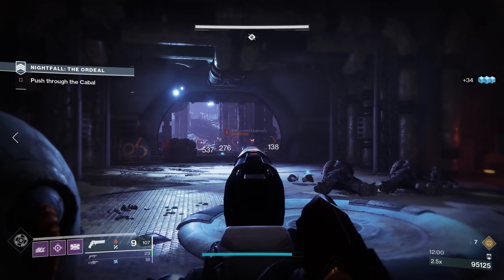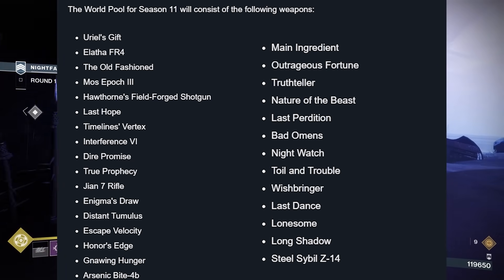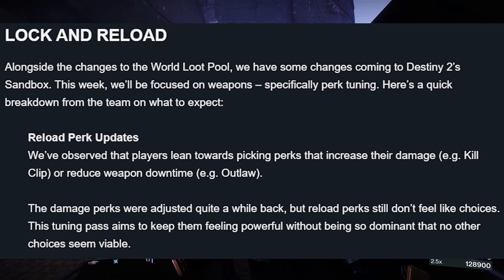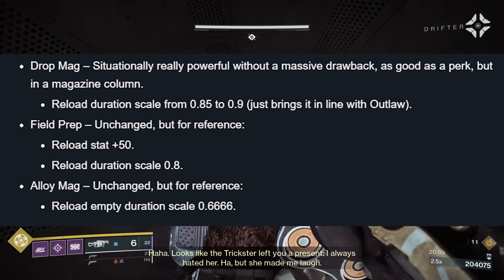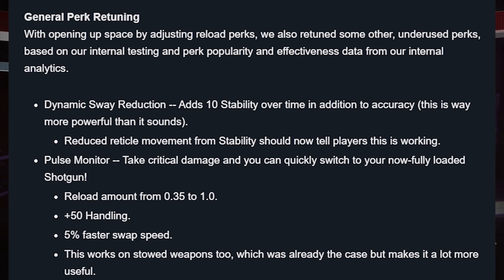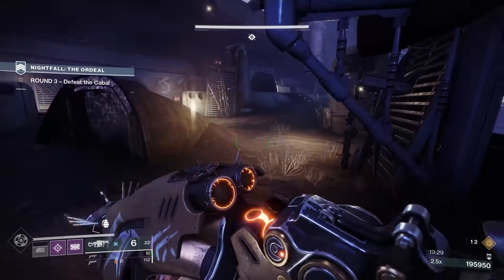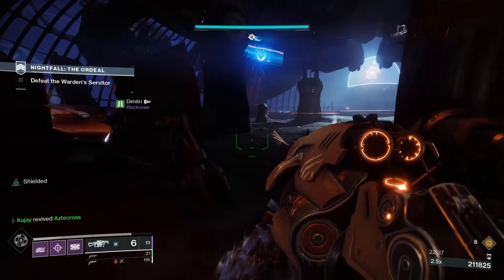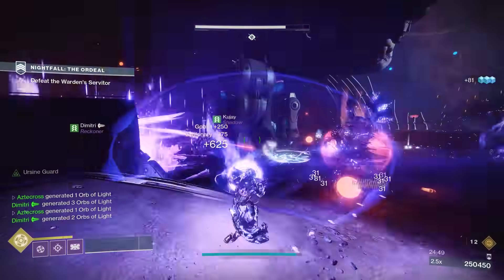Upcoming Season 11 Sandbox Changes (Archetype Buffs, Perk Reworks, & Returning Weapons) | Destiny 2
This week at Bungie, we get a preview of sandbox changes coming in Season 11. Today we’ll be going over archetype changes, perk buffs and nerfs, and returning weapons next Season.

MUSIC🎵
Blue Wednesday
Songs:
Dead or Alive
Herringbone
Cereal Killa
New Shoes
Daniel Ames
YourAverageGuardian
Daniel Gilmer
Mellexin
Micah Morris
Kayden
Robert McCarville
Tim Deighton
Taylor Elliott
Wolf13BSGO
Juan Ramos
Blake Andrew Strandell
MacKenzie Nance
Zach Croteau
Nicholas Garmon
Barry A Hesson
Emet Tapia
STONECOLDDEATH
Justin Ivie